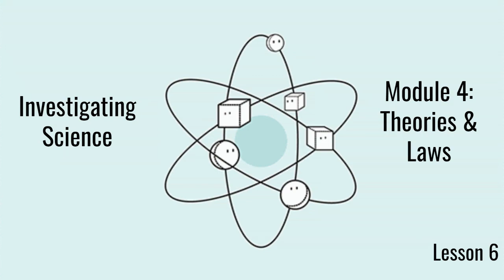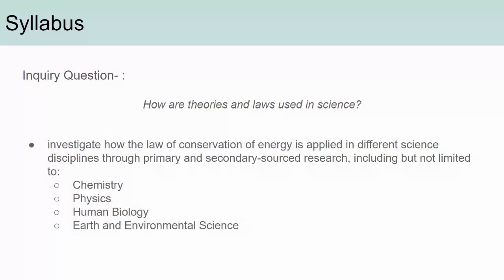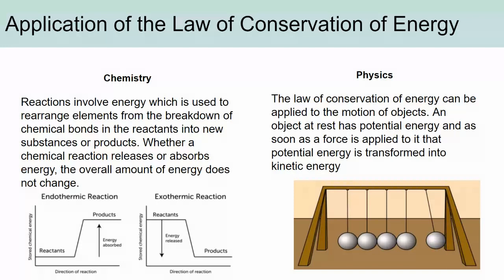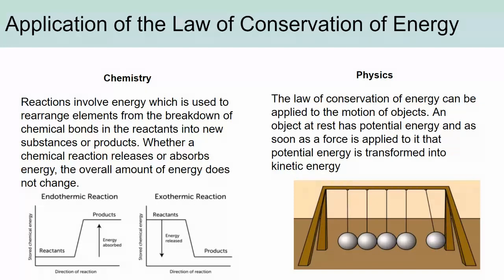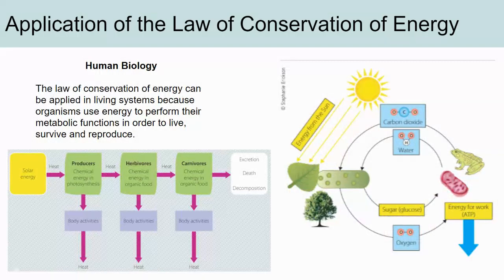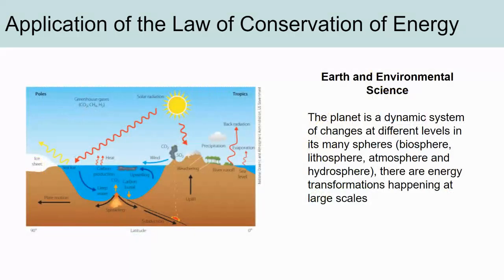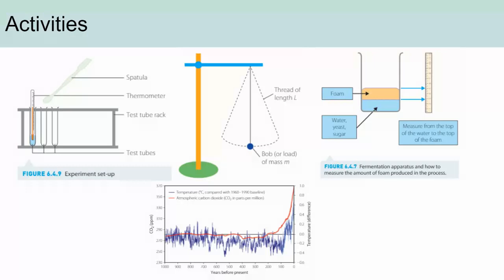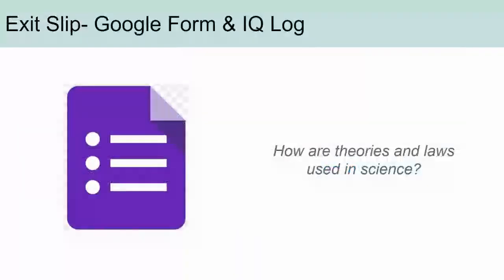Investigating Science Module 4 Lesson 6